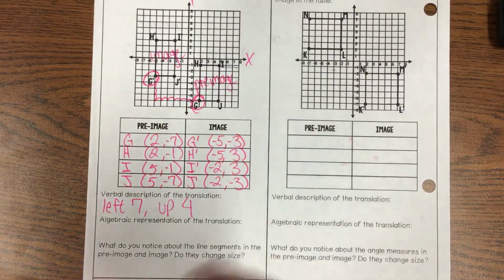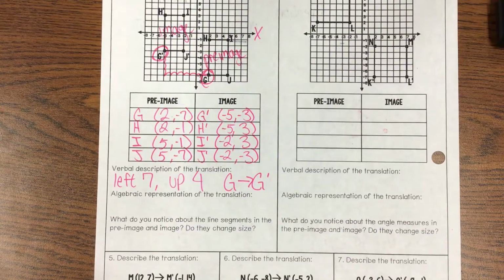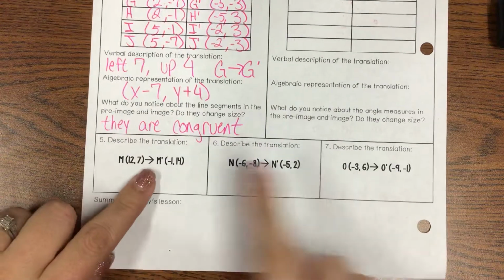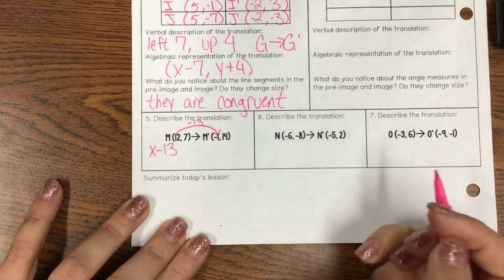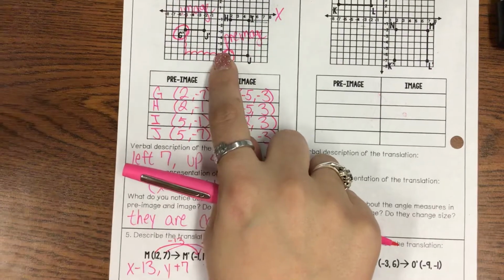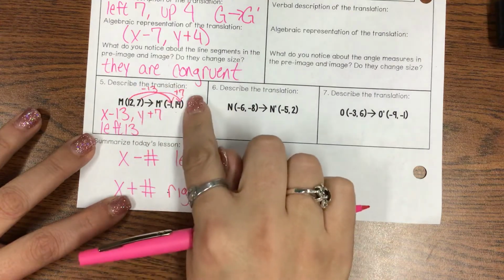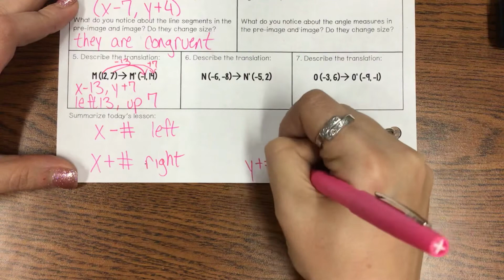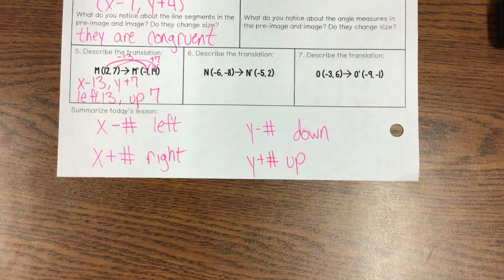Translations (Part 2)